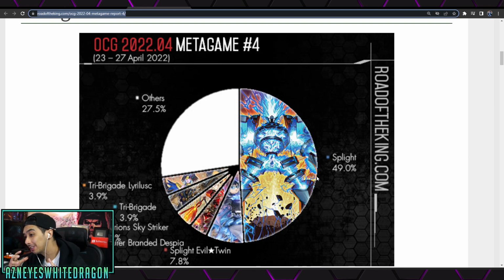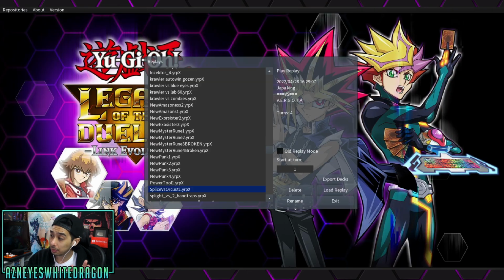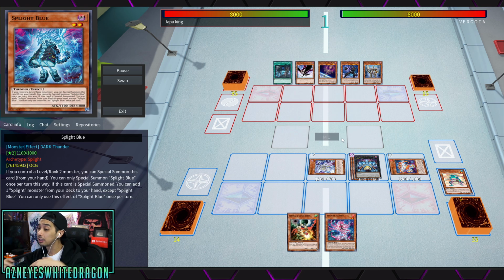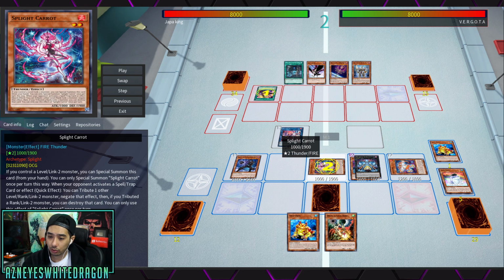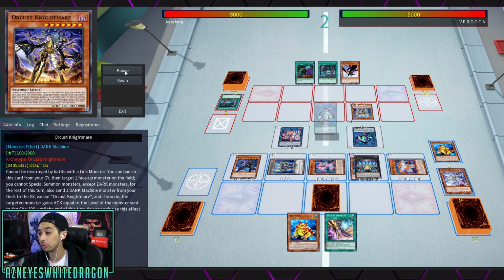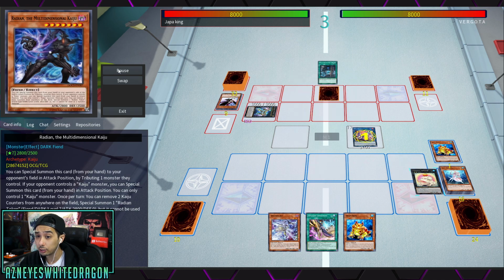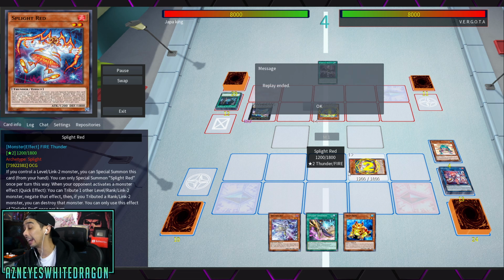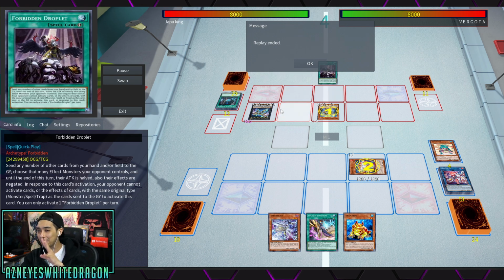YuGioh Best Deck Confirmed Over 50% Of Meta TAKEOVER Splight YuGiOh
Video of YuGioh Splight Deck and More Gameplay Combos

FAQ

AzneyesWhitedragon
USA

AznEyes[YT]